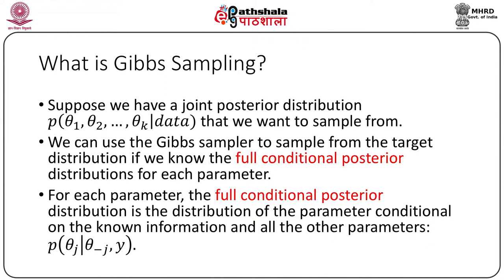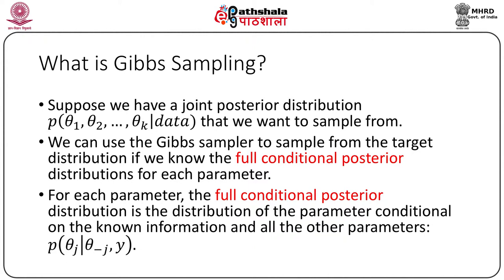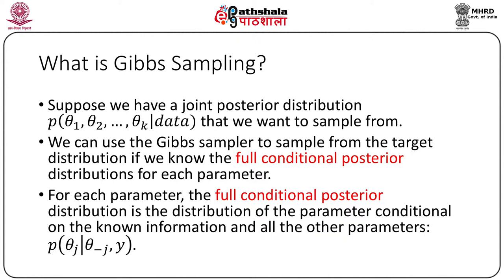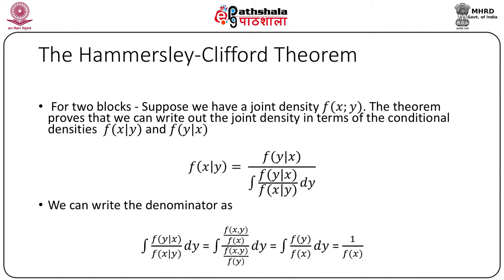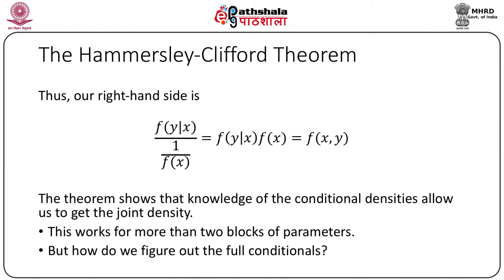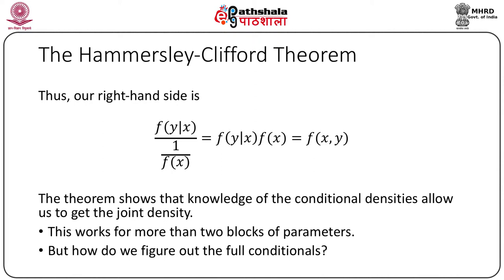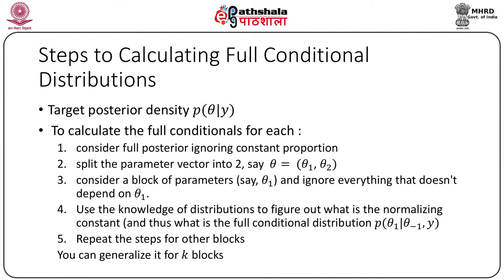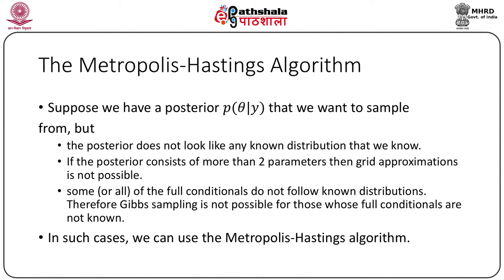Monte Carlo integration and simulation techniques Part II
Subject:Statistics
Paper: Statistical Inference III